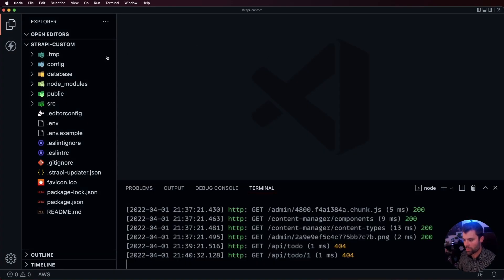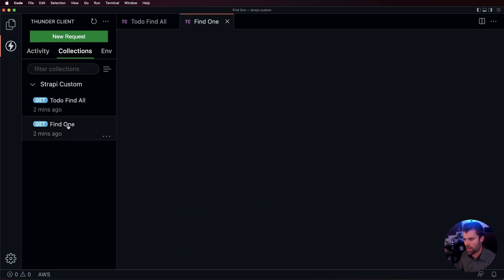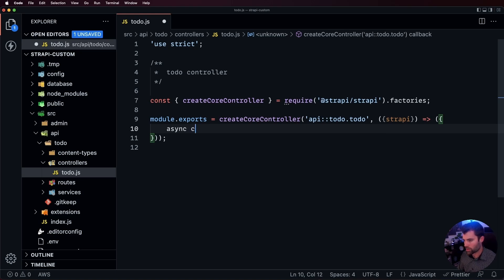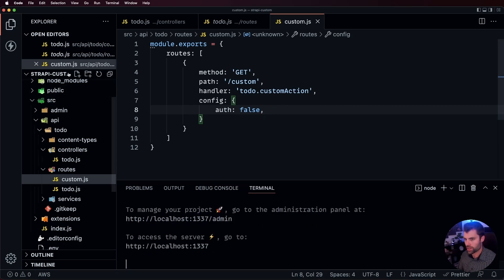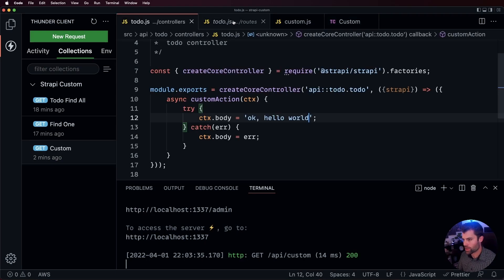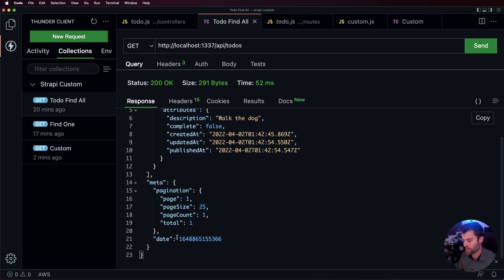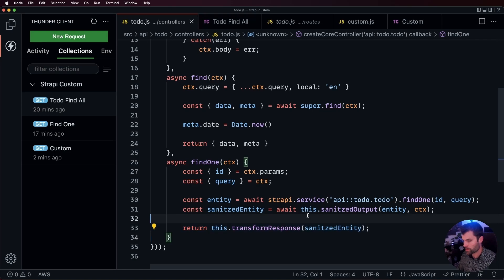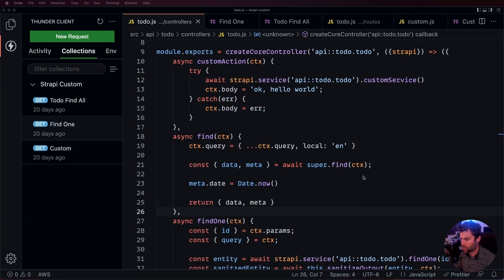Customizing Strapi: Creating Controllers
Description:
In this video, we show you how you can create three different types of actions on a custom controller in Strapi. First, we create a completely custom action, second, we override an action using built-in functionality, and finally, we override an action using more custom functionality. Creating different types of actions on a controller allows you to fully customize the CRUD operations offered out of the box by Strapi.

Chapters:

0:19 - CMS Collection Setup
2:50 - Create Custom Controller Action
4:42 - Create Custom Route
6:33 - Wrap Existing Controller Action
9:19 - Advanced Override of Controller Action